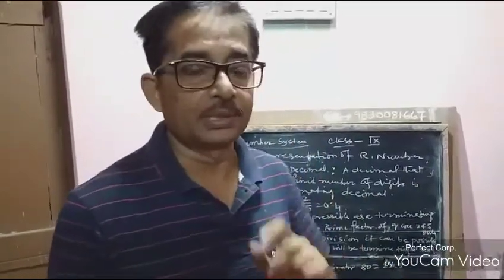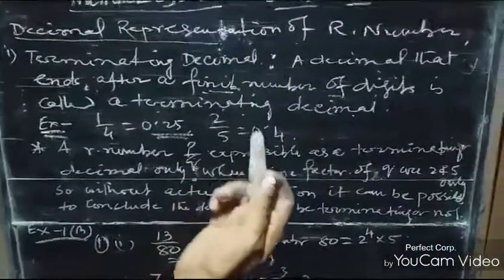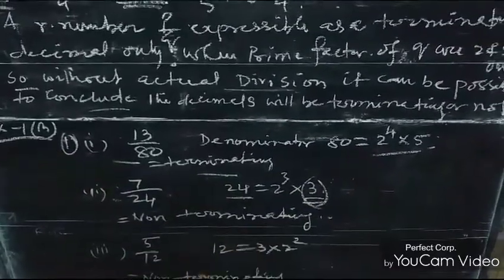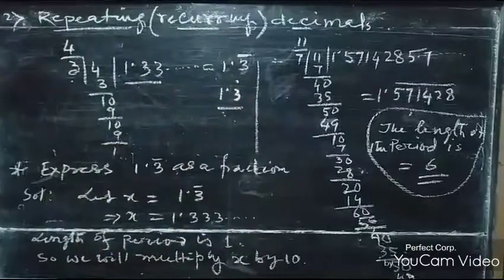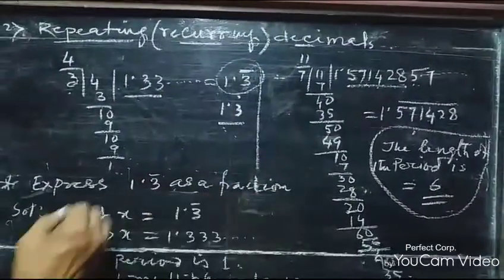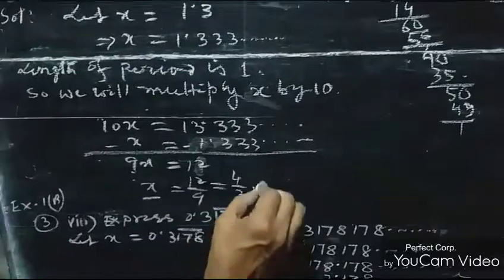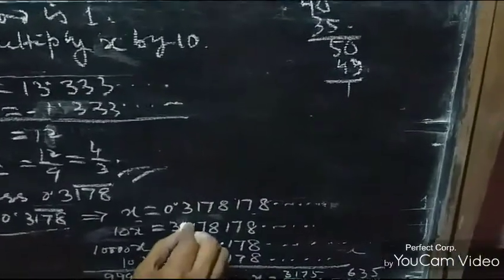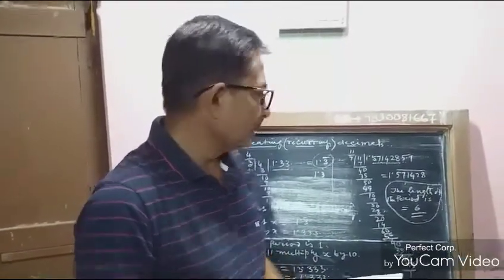NUMBER SYSTEM ( PART - 3 )